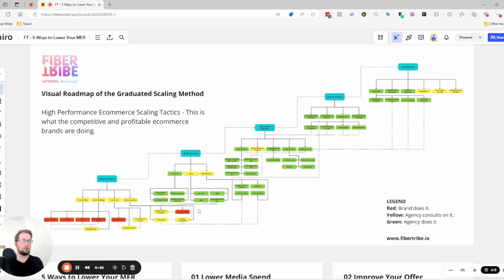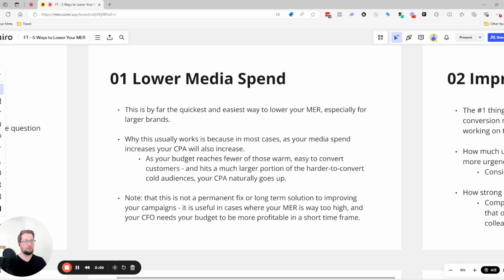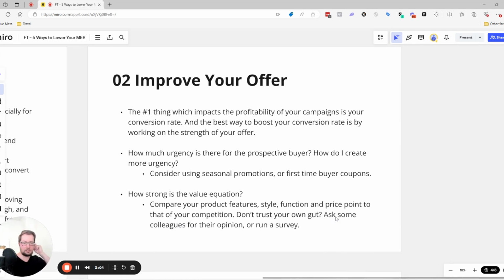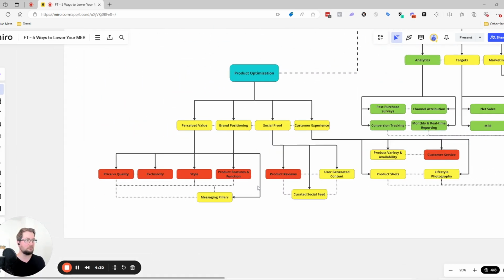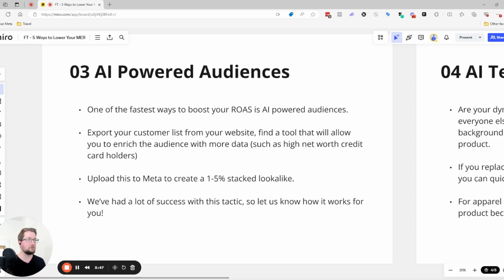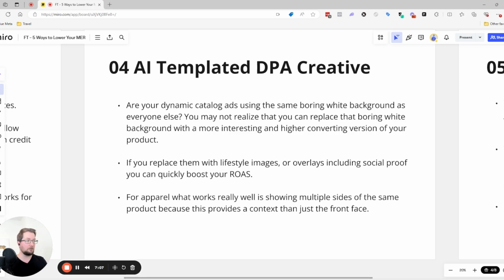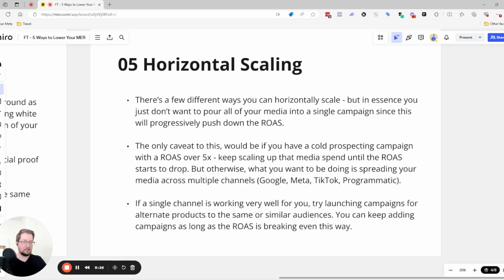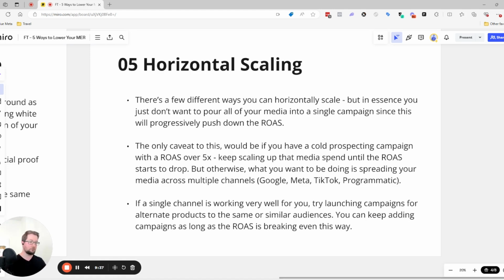5 Ways to lower your Marketing Efficiency Ratio (MER) to make more Profits for Apparel Brands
Most ecommerce stores are not profitable over 30% MER because your margins are not that big on most products.

Find out the top 5 ways to lower your Marketing Efficiency Ratio to increase profits for your apparel brand.

Want to find out how we can do this for your brand? Apply to work with Fiber Tribe